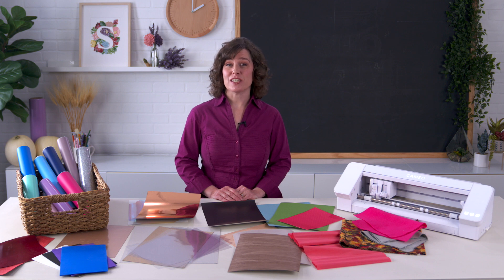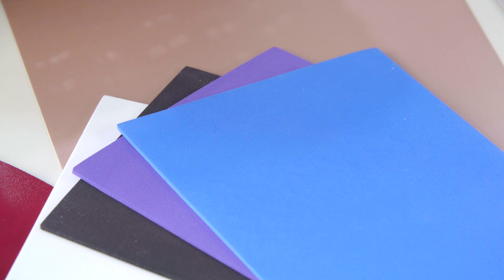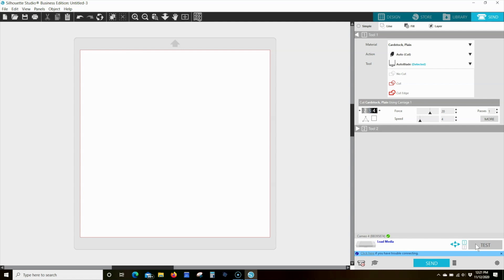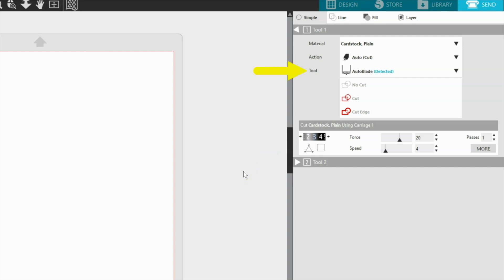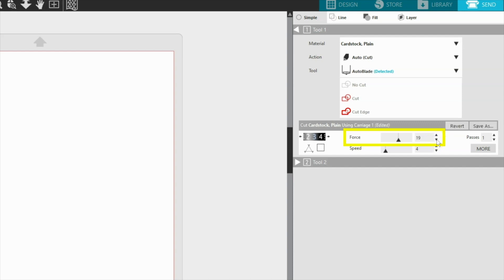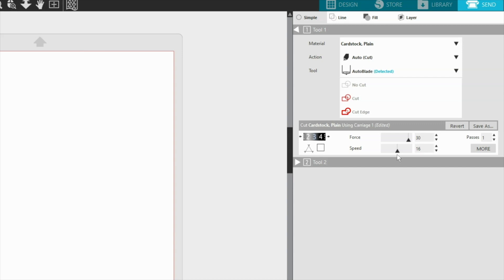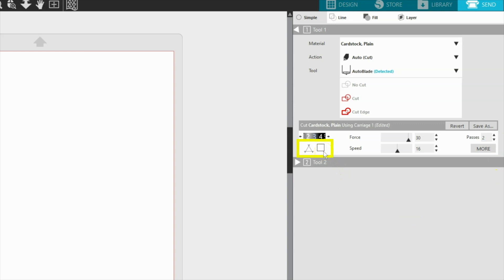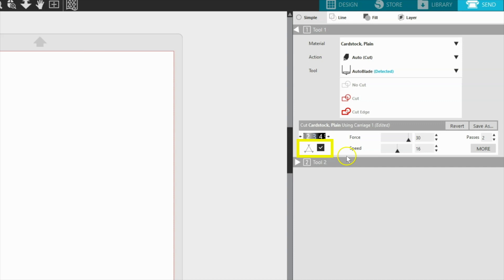Silhouette Support Series | Material Types and Settings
Silhouette cutting machines are blade-driven precision instruments that can cut a variety of material types ranging from very thin materials, such as vinyl, to thicker materials, such as craft foam.